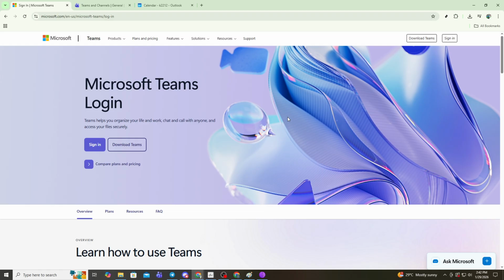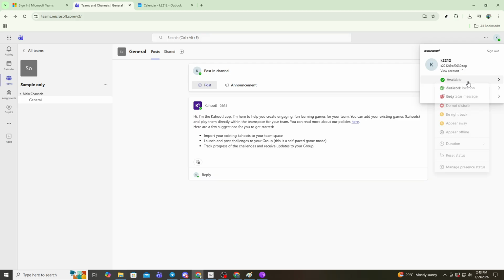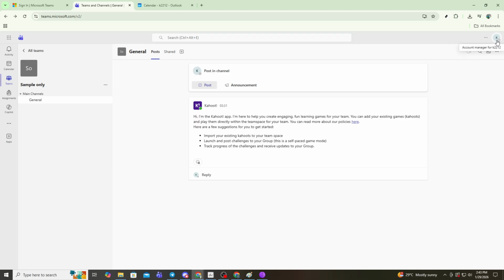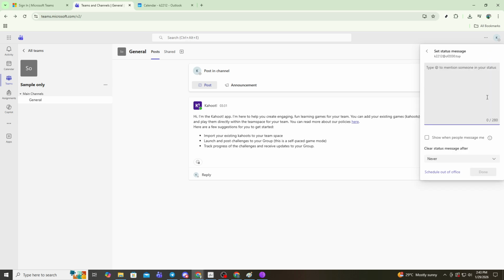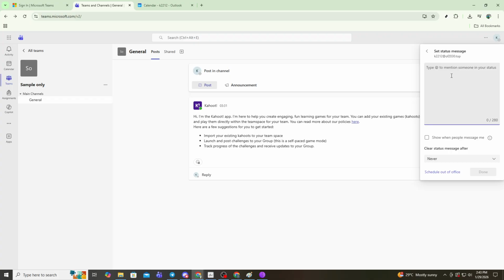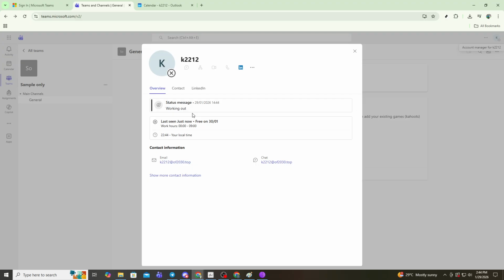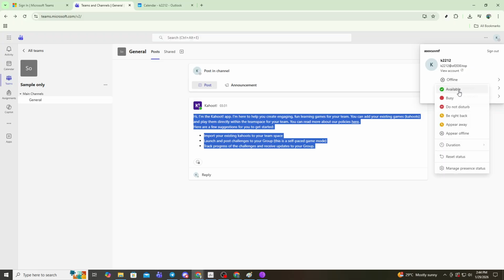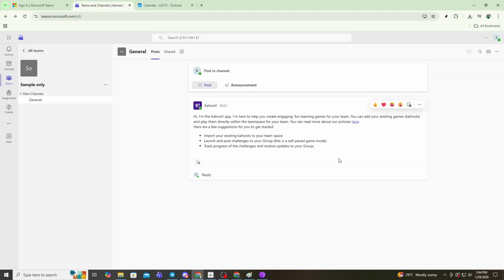How To Change Your Status In Microsoft Teams [2026 Guide]]